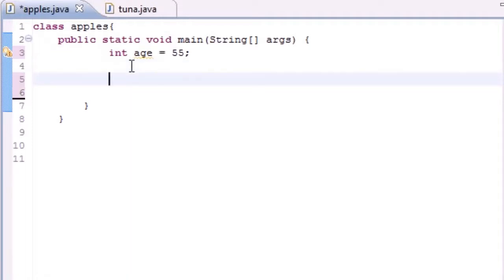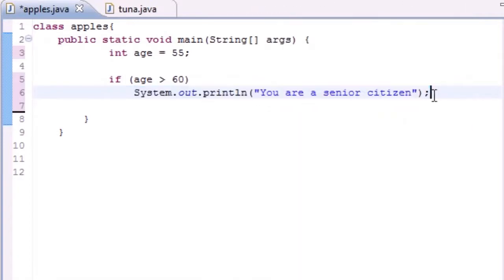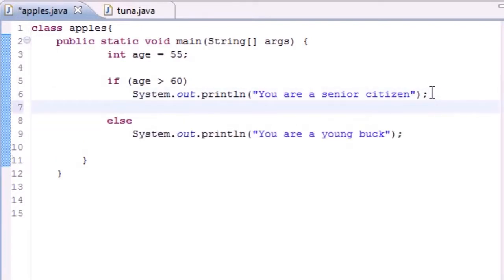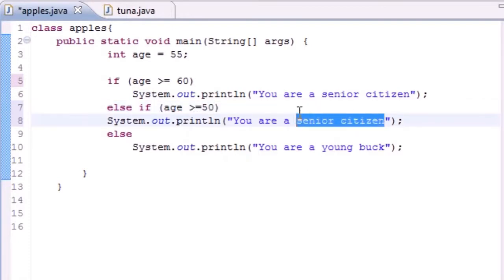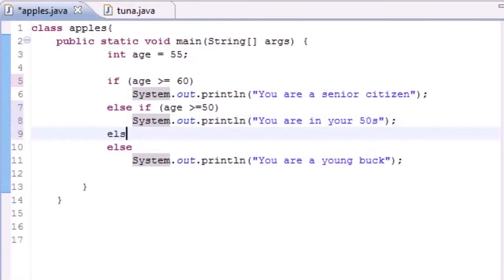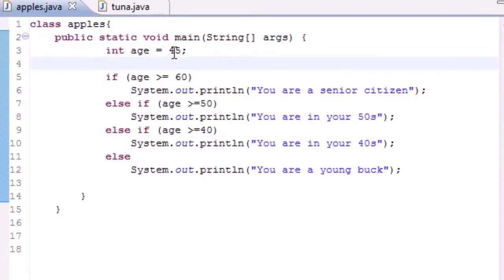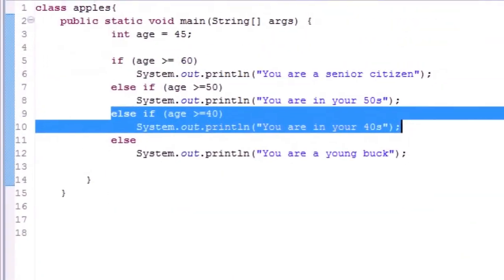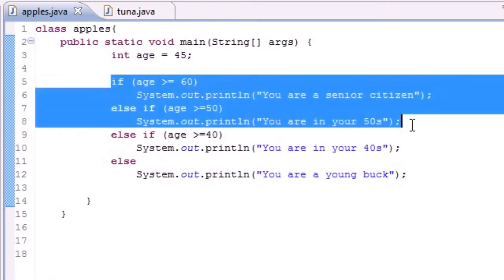Beginner Java Programming Tutorial-19-Else If Statement (Tutorial World)